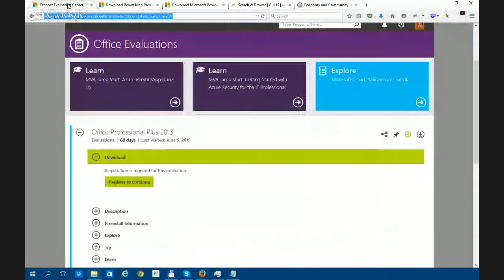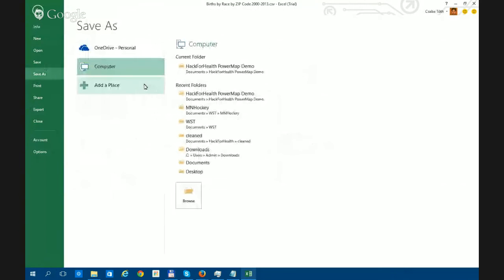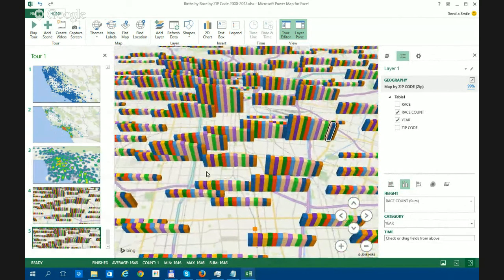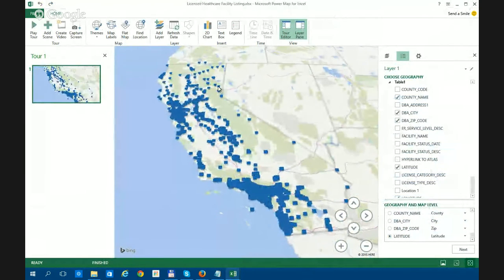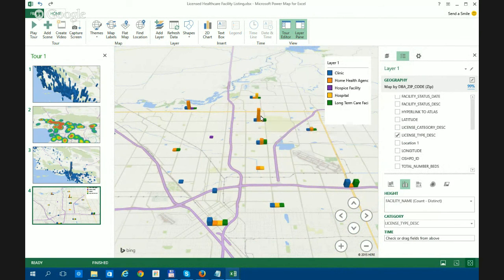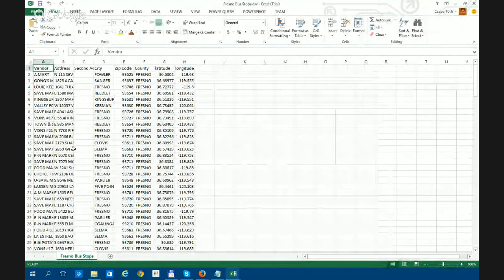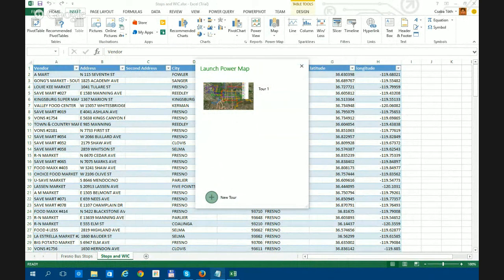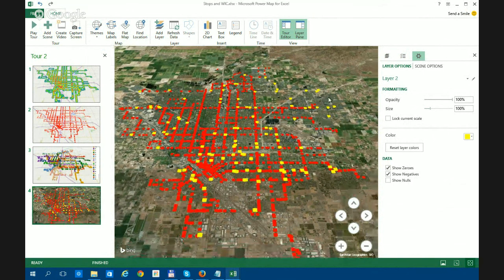Microsoft Power Map Quick Start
How to get started with Microsoft Power Map data visualization tool.

The mic is still a little funky, but at least you can hear it.
Links:
Office 2013 Professional Plus Trial